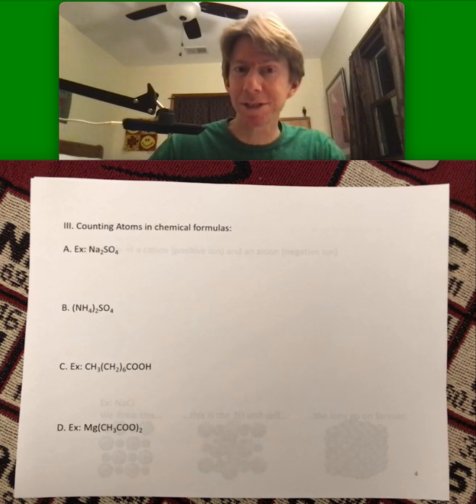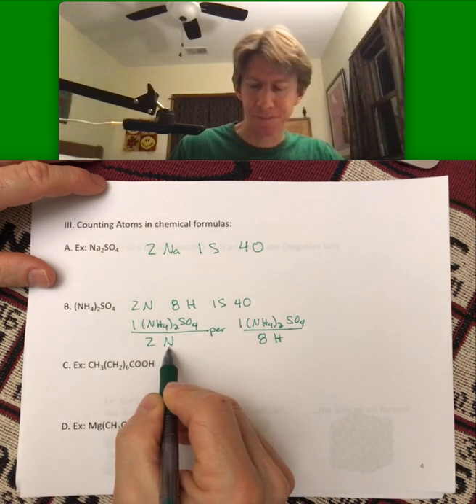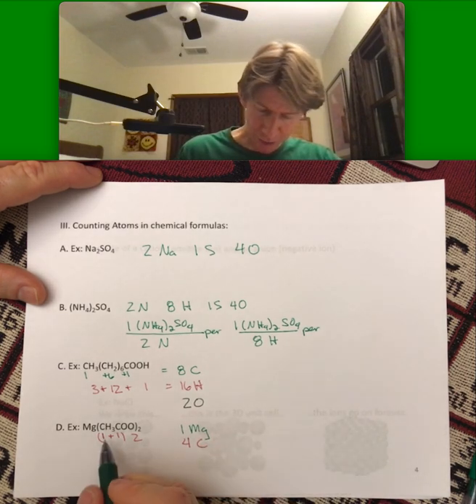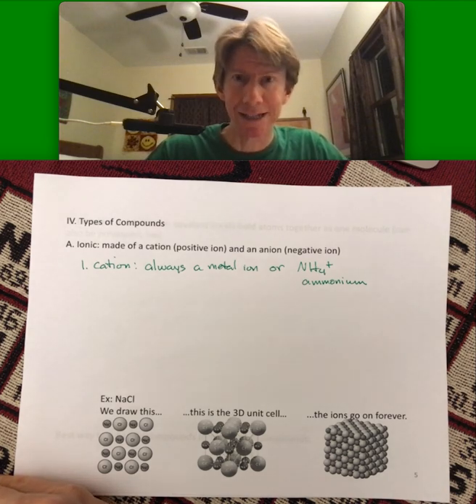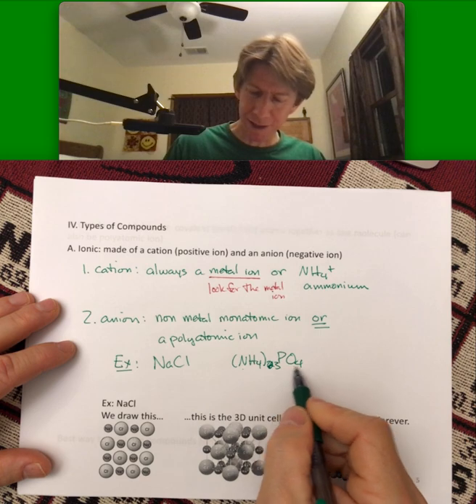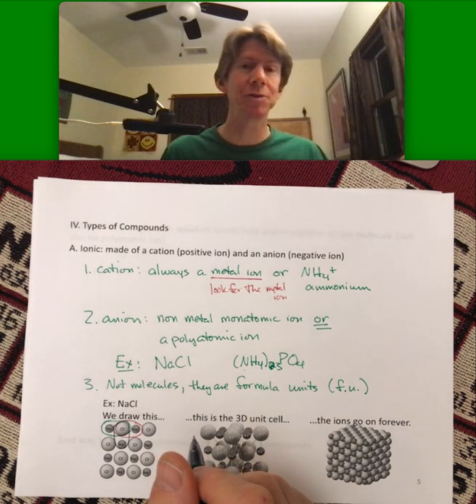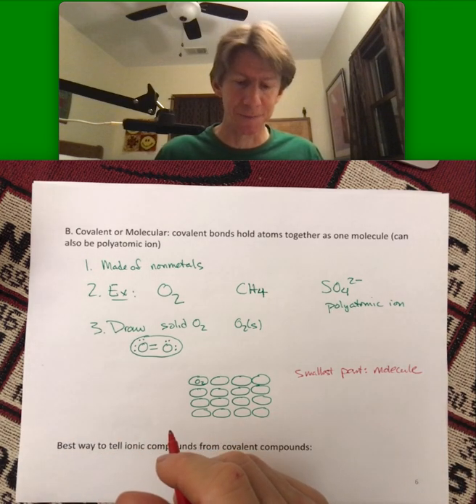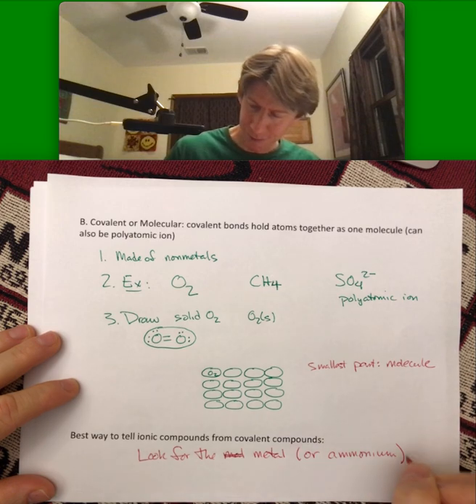300 LO5 Video 2: p.4-6 Counting Atoms / Types of Compounds